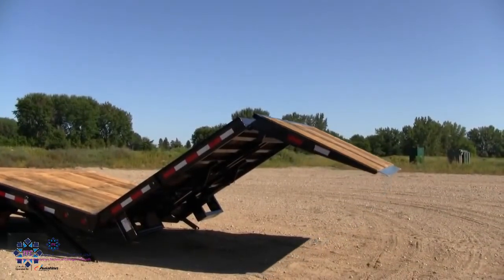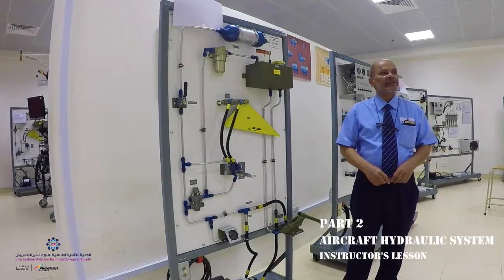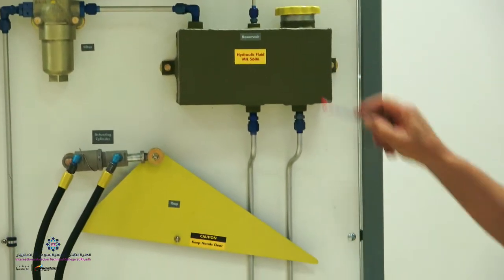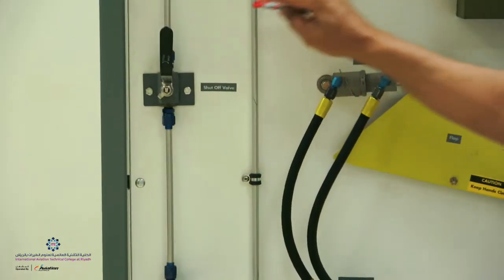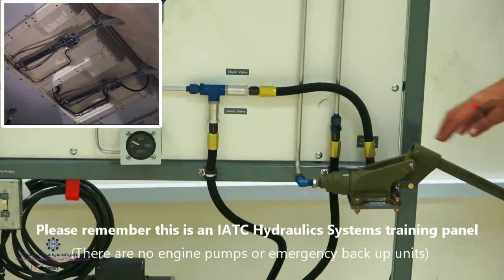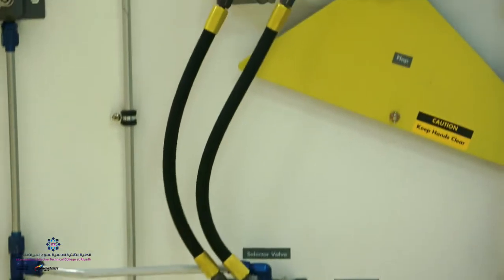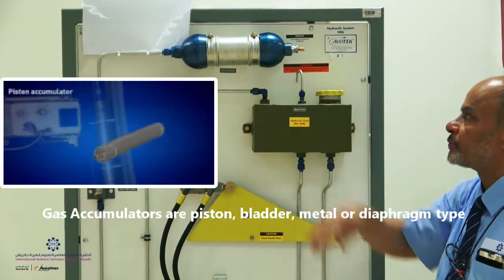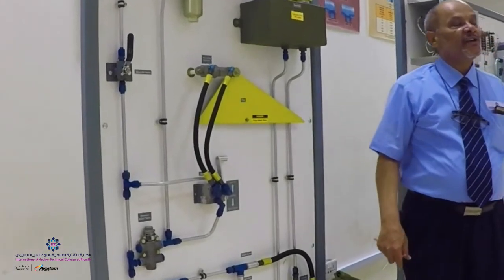IATC Aircraft Hydraulics Lesson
IATC Training systems Lesson Plan on common aircraft hydraulic systems. Lesson outcomes have been given at the start and end of the video.

Students are encouraged to undertake deeper study of the system.